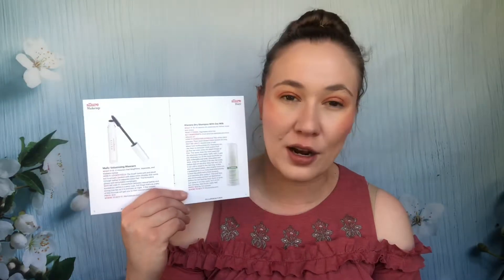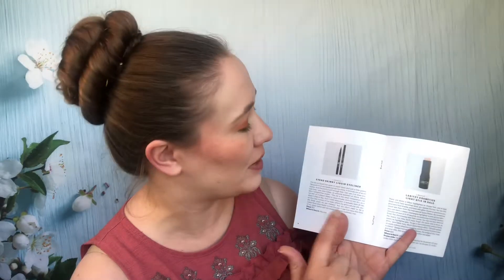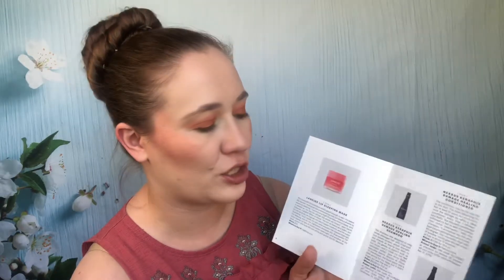What the Sub?! Reviewing Allure Beauty Box!! Is the Sub Worth it?!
Hi Guys!